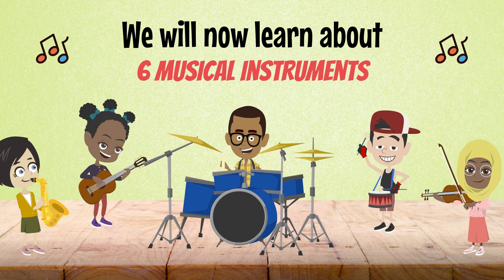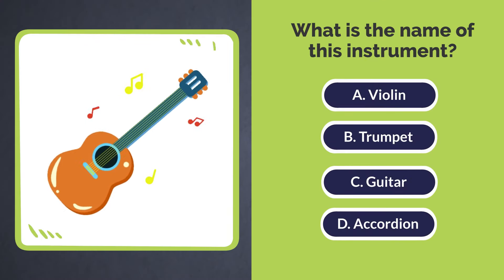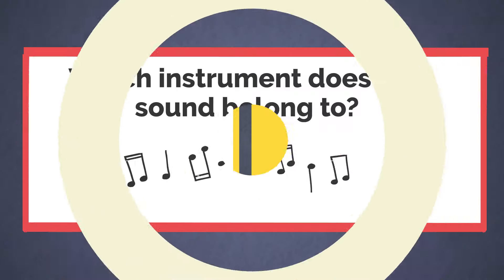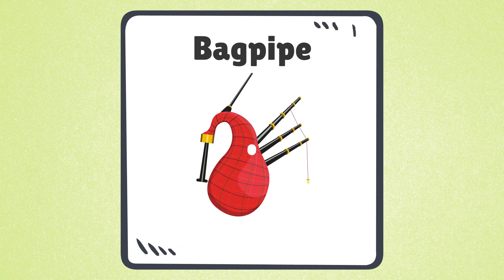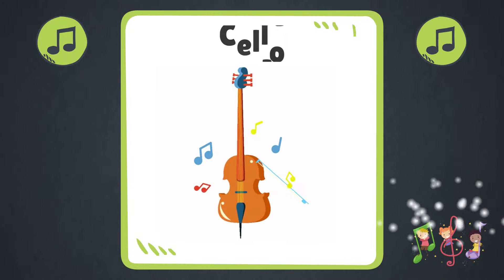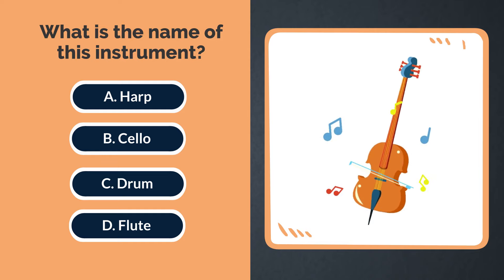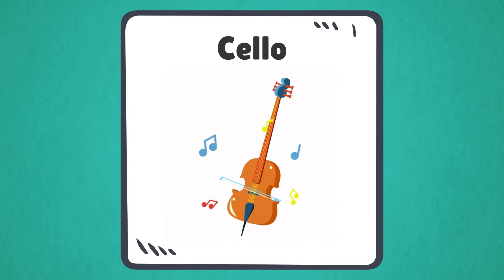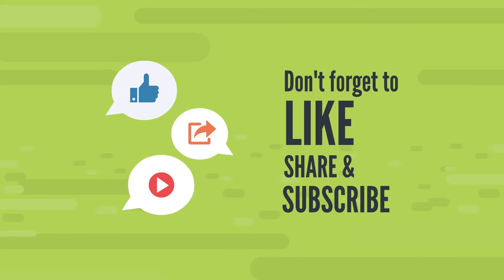Guess the Musical Instrument | Brain Games for Kids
This is a wonderful video for 𝗰𝗵𝗶𝗹𝗱𝗿𝗲𝗻 and 𝘁𝗼𝗱𝗱𝗹𝗲𝗿𝘀 to learn about 𝟭𝟮 𝗱𝗶𝗳𝗳𝗲𝗿𝗲𝗻𝘁 𝗠𝘂𝘀𝗶𝗰𝗮𝗹 𝗜𝗻𝘀𝘁𝗿𝘂𝗺𝗲𝗻𝘁𝘀, how they sound, and play 𝘛𝘩𝘦 𝘔𝘶𝘴𝘪𝘤𝘢𝘭 𝘐𝘯𝘴𝘵𝘳𝘶𝘮𝘦𝘯𝘵𝘴 𝘎𝘢𝘮𝘦  𝘁𝗼 𝗶𝗺𝗽𝗿𝗼𝘃𝗲 𝘃𝗶𝘀𝘂𝗮𝗹 𝗺𝗲𝗺𝗼𝗿𝘆, 𝗮𝘂𝗿𝗮𝗹 𝗺𝗲𝗺𝗼𝗿𝘆 𝗮𝗻𝗱 𝗱𝗲𝗰𝗶𝘀𝗶𝗼𝗻-𝗺𝗮𝗸𝗶𝗻𝗴 𝘀𝗸𝗶𝗹𝗹𝘀.

𝗩𝗶𝘀𝘂𝗮𝗹 𝗠𝗲𝗺𝗼𝗿𝘆: Visual memory is the ability to recall information that is
presented visually. Visual memory is a vital skill that needs to be developed early on.  This video will help your child look at the musical instruments, remember them and then recollect while playing the game, helping with visual memory.

𝗔𝘂𝗱𝗶𝘁𝗼𝗿𝘆 𝗠𝗲𝗺𝗼𝗿𝘆: Auditory memory involves being able to take in information that is presented orally, to process that information, store it in one's mind and then recall what one has heard. Basically, it involves the skills of attending, listening, processing, storing, and recalling. This video will help your child listen to the sounds of the musical instruments, store them in their mind, and recall when played again during the game.

𝗗𝗲𝗰𝗶𝘀𝗶𝗼𝗻-𝗠𝗮𝗸𝗶𝗻𝗴 𝗦𝗸𝗶𝗹𝗹𝘀: A key skill that children need to develop is decision-making skills. Decision making is the action or process of arriving at a conclusion of accepting an important option by weighing the other alternative possibilities. This game will help your child to understand the questions, think about the options, recollect from memory and then decide on the final answer.

𝗟𝗜𝗦𝗧𝗘𝗡𝗜𝗡𝗚 𝗚𝗔𝗠𝗘 𝟭: 𝗚𝗨𝗘𝗦𝗦 𝗧𝗛𝗘 𝗦𝗢𝗨𝗡𝗗 - Have the child sit with you and watch this video. Have the child guess the sound. The answers are also given in the video.

𝗟𝗜𝗦𝗧𝗘𝗡𝗜𝗡𝗚 𝗚𝗔𝗠𝗘 𝟮: 𝗪𝗛𝗔𝗧 𝗔𝗡𝗜𝗠𝗔𝗟 𝗠𝗔𝗗𝗘 𝗧𝗛𝗘 𝗦𝗢𝗨𝗡𝗗? Have your child sit with you and watch this video.  And, let your child guess the animal sound. The answers are also given in the video.

𝗟𝗜𝗦𝗧𝗘𝗡𝗜𝗡𝗚 𝗚𝗔𝗠𝗘 𝟯: 𝗚𝗨𝗘𝗦𝗦 𝗧𝗛𝗘 𝗦𝗢𝗨𝗡𝗗 - This video has some common sounds from day-to-day life. Have the child sit with you and watch this video.  Have the child guess the sound. The answers are also given in the video.

𝗟𝗜𝗦𝗧𝗘𝗡𝗜𝗡𝗚 𝗚𝗔𝗠𝗘 𝟰 - 𝗚𝗨𝗘𝗦𝗦 𝗧𝗛𝗘 𝗦𝗢𝗨𝗡𝗗 (𝗩𝗲𝗵𝗶𝗰𝗹𝗲 𝗦𝗼𝘂𝗻𝗱𝘀) - This video has some vehicle sounds. Have the child sit with you and watch this video.  Have the child guess the sound. The answers are also given in the video.